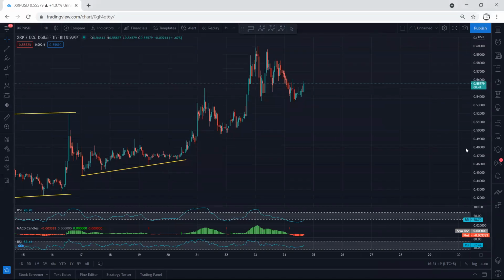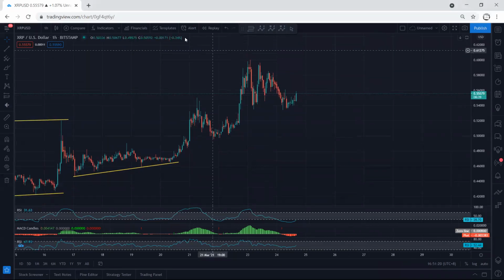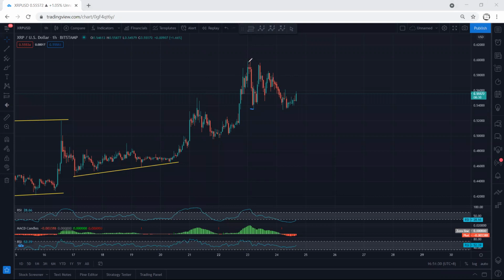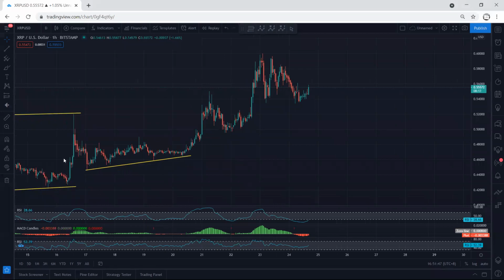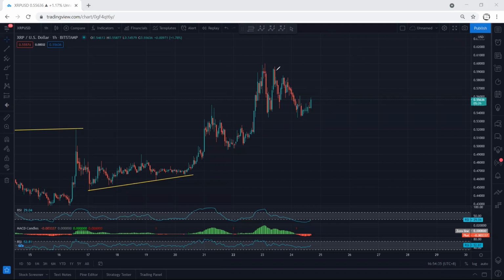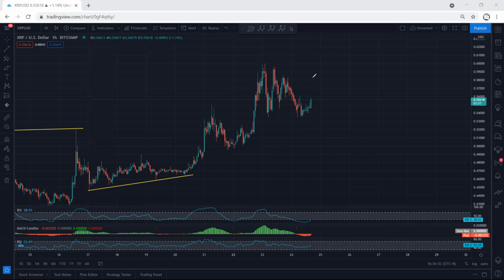XRP - Ripple Technical Analysis for March 24, 2021 - Ripple - PRICE UPDATE